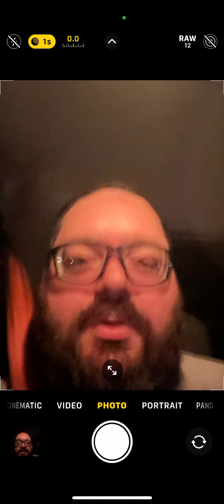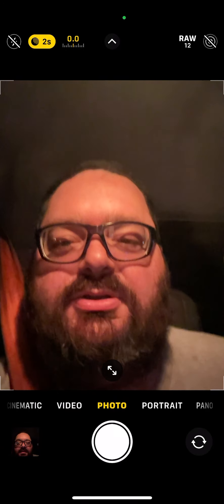Home for sale in Springhill, Florida ￼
Share The post!! Thank you
2 Beds 2 Baths 1car 5120 Landover Blvd, Spring Hill, FL 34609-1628, United States House for Sale. Realtor @ Nathan Hollingshead LANDOVER BLVD Springhill, FL 34609 Price$229.000 New interior paint New interior carpet and padding New roof with purchase included in the sale price Fenced in backyard both sides of the gate are able to fit a full-size truck into the back property backyard does have a concrete slab for a shed /trailer parking. Air condition maintained by Butler AC. Fire station / EMS 1.1 mile away. Local Schools , Springhill Elementary, Powell Middle, Springsted HS, Challenger K-12